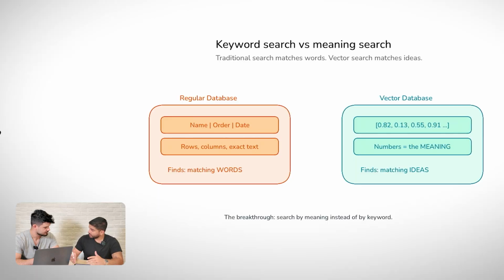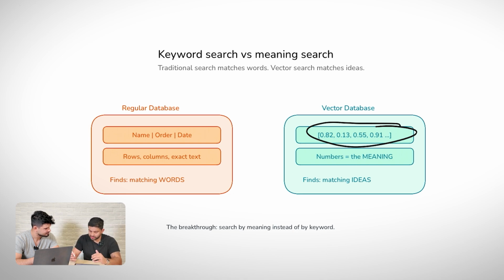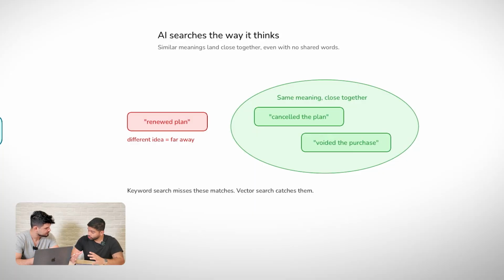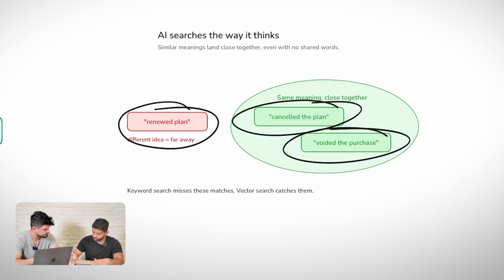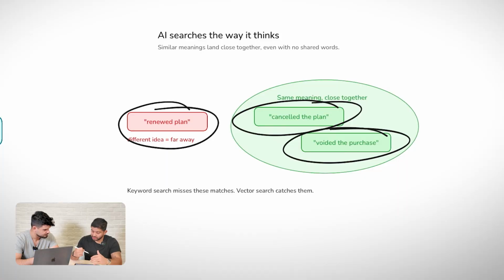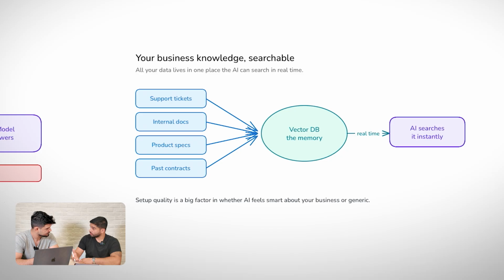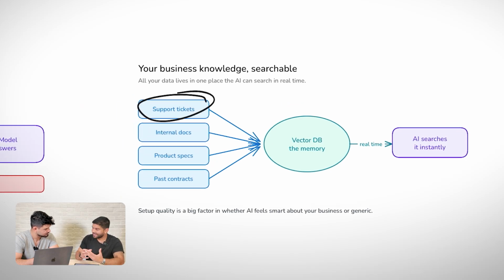AI Fundamentals: What is a Vector Database?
In this AI fundamentals video, we go in-depth on what a Vector Database is what role it plays within RAG systems